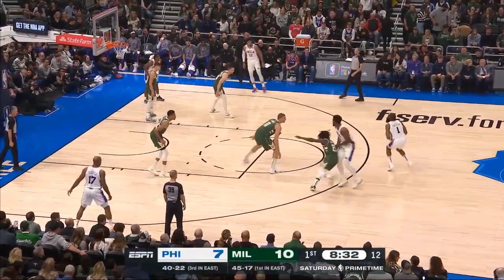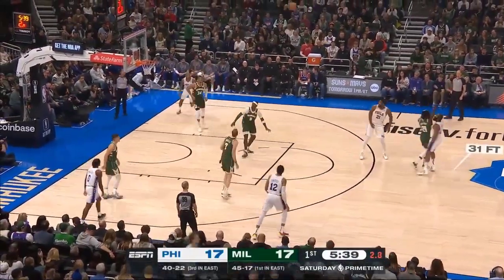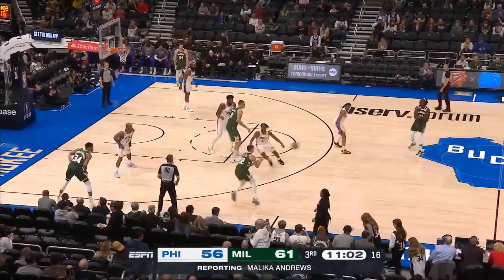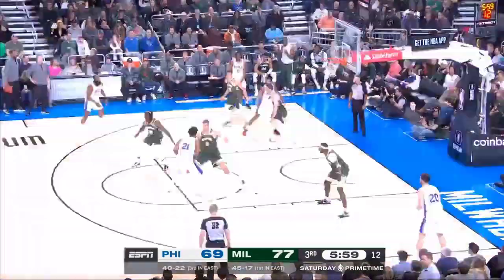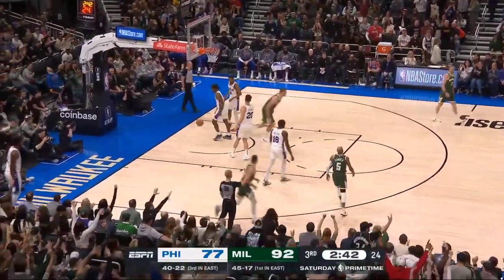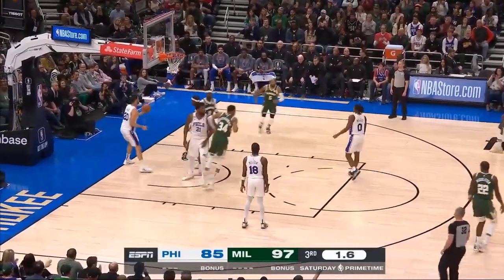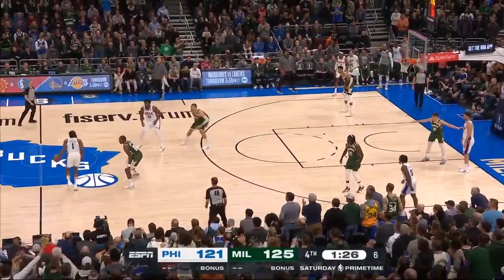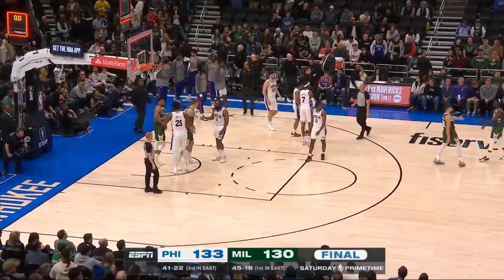Milwaukee Bucks vs Philadelphia 76ers Full Game Highlights |Mar 4| NBA Regular Season 22-23